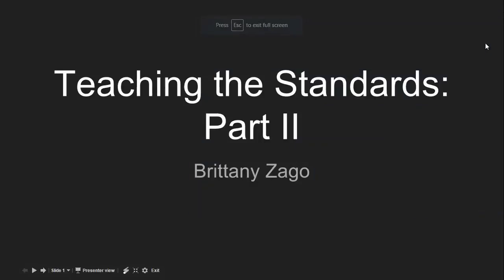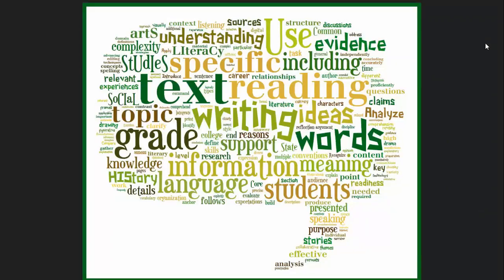Education 476 Ed Talk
Teaching the Standards Part II Ed Talk